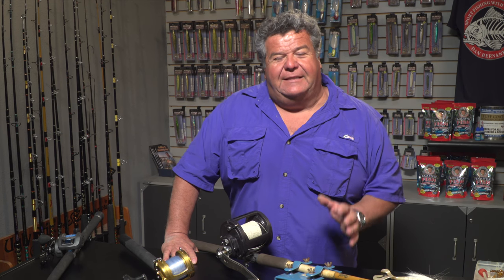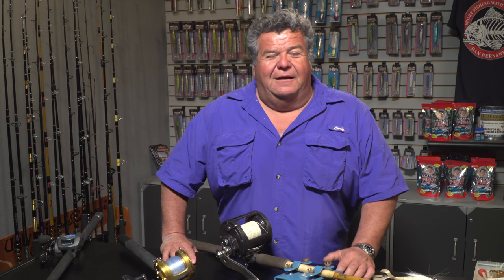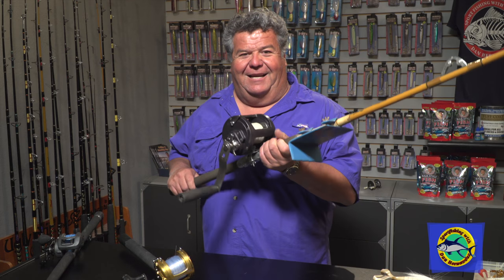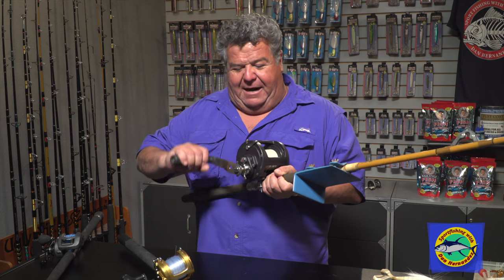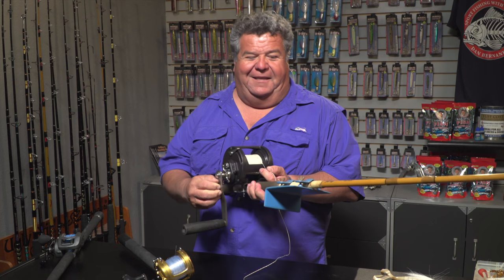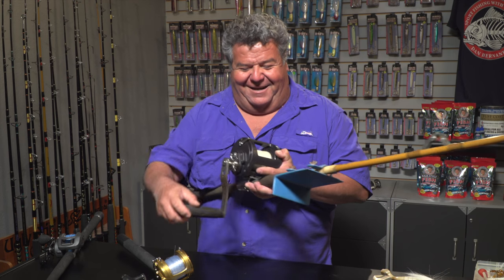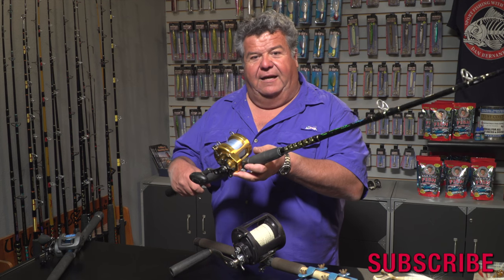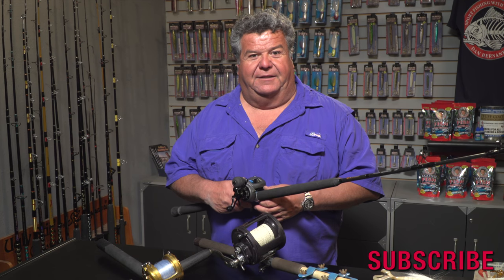Old School Rigs For Rock Fish | SPORT FISHING